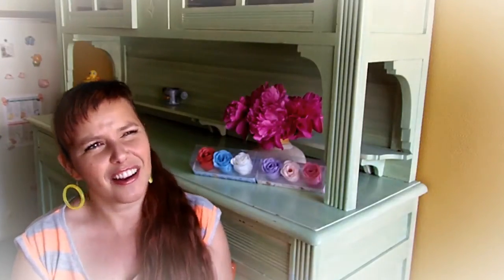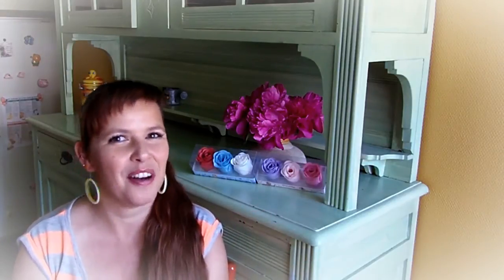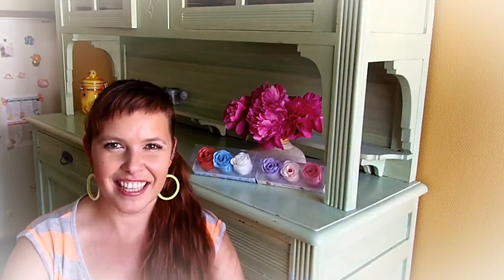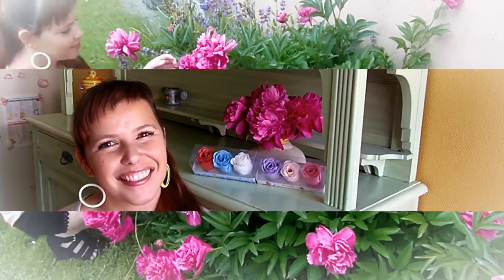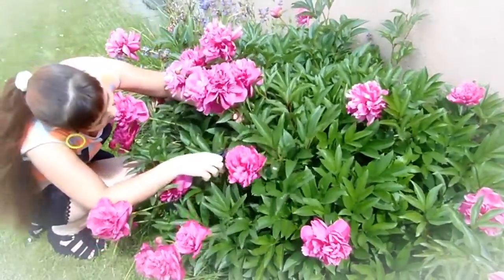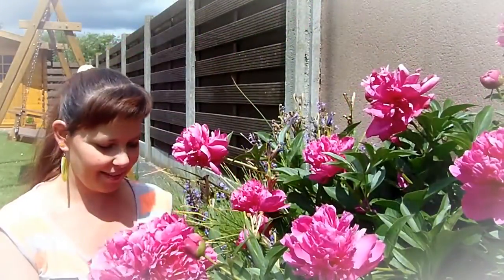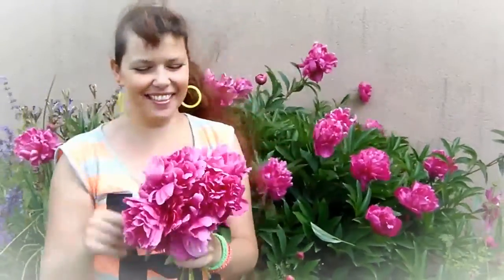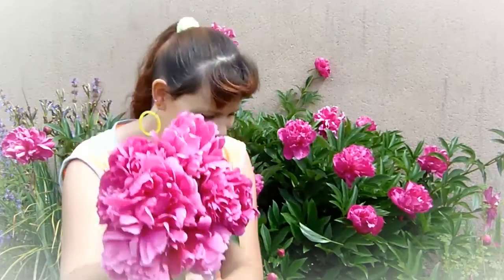Enjoy a pampering flower bath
Since I went to Bali (quite some years ago) I LOVE having flower baths.  I will show you how it's done and give you a good alternative in case you don't want to use real flowers.

This is a great treat to pamper yourself or someone else.  Apart from relaxing it can also be a great way to set the mood for a romantic evening with the person you love.

Note: you can use any oil or milk you like, just make sure it is good and safe for your skin (no point in adding it otherwise) AND if you have fragrant flowers it's not a good idea to add an oil that has a scent unless if both scents go well together.  ;)

Relax...take it easy...enjoy!

* HD - Watch the video in High Definition by clicking the second 'wheel' icon in the right down bar of the video and changing the quality to the highest number :-)

* subtitles - This video has subtitles in English and Dutch! Depending on your settings these should automatically be shown in your language, but you can also adjust them manually by clicking the 'CC' icon and choosing your preferred language, or turn them off that way.